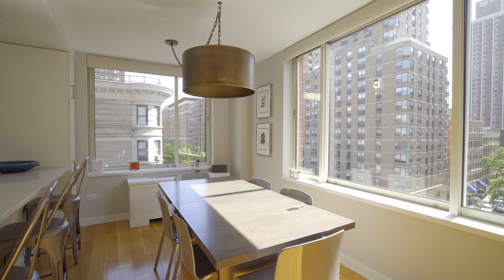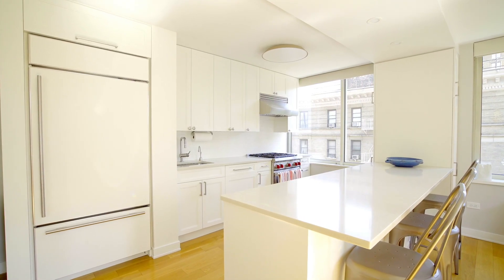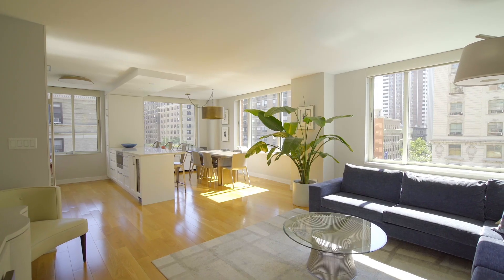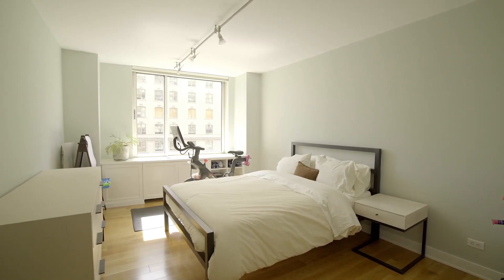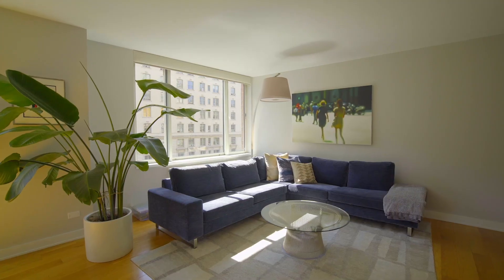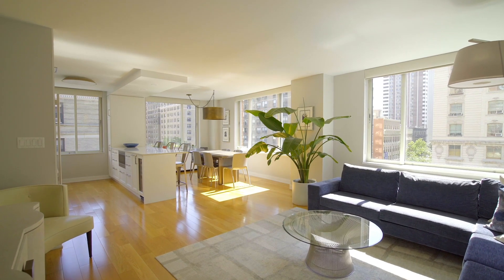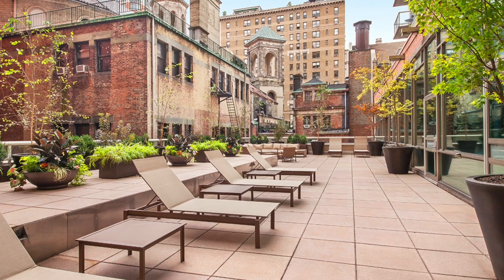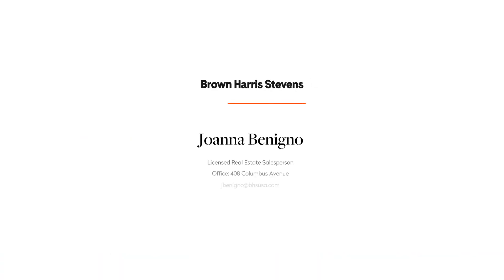2373 Broadway #721/701 - Upper West Side, NYC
2373 Broadway #721/701  -  Upper West Side, NYC  -  Web #: 20113929

Joanna Benigno
Licensed Real Estate Salesperson
Office: 408 Columbus Avenue

Listing Details

Upper West Side, NYC
Cond-Op
Maintenance/CC: $5,090
Financing Allowed: 80%
Last Updated: 4/28/2021
Web ID: 20113929

Info & Amenities

Type: Simplex
Rooms: 7.0
Bedrooms: 4
Bathrooms: 3.0
Air conditioning: Through wall
Washer and dryer: Yes
Managed by: Brown Harris Stevens
Pied-à-terre allowed: Yes
Period: Post-War
Built: 1987
Building Type: Hirise
Doorman: Yes
Attended lobby: Yes
Concierge: Yes
Building courtyard: Yes
Roof garden: Yes
Health club: Yes
Laundry in building: Yes
Storage available: Bike and Storage
Pool: Yes
Pets allowed: Yes